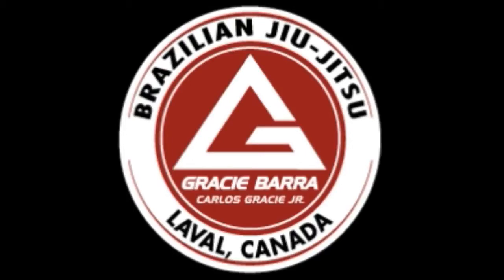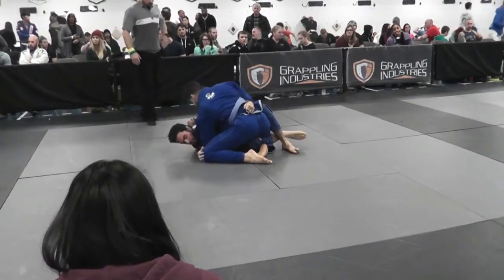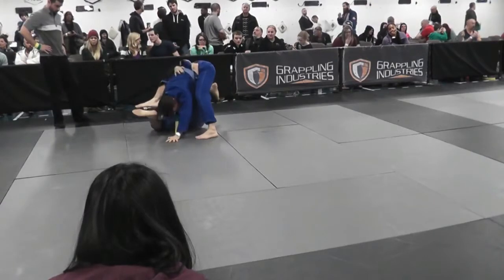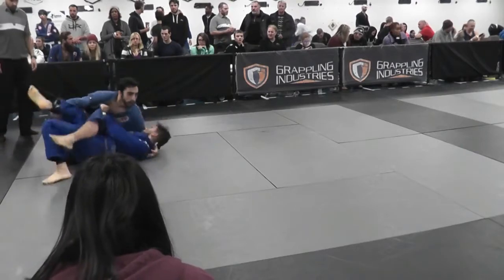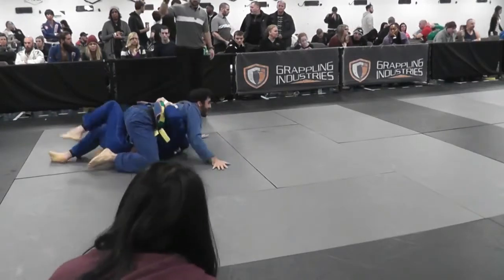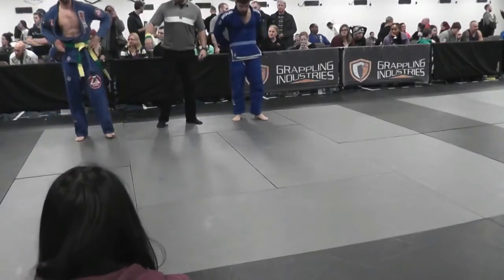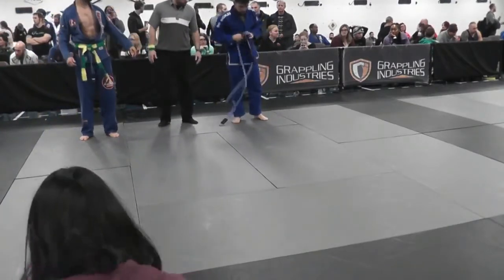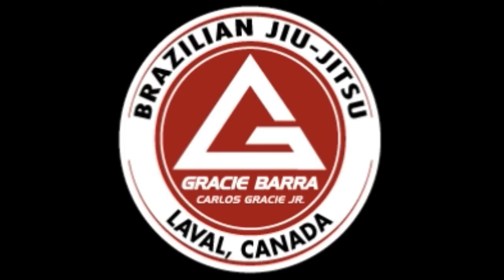Grappling Industries Fight 3 w/commentary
Grappling industries Fight 3